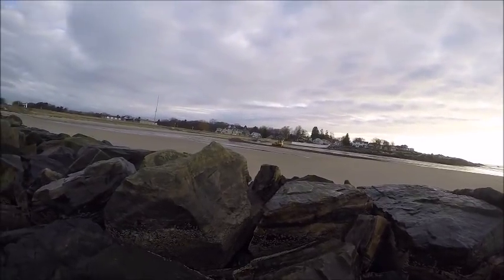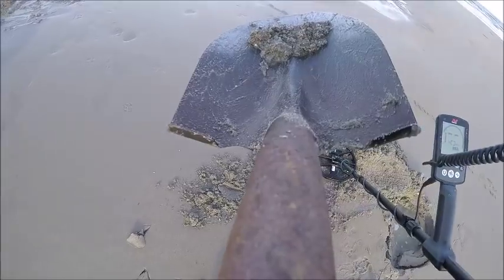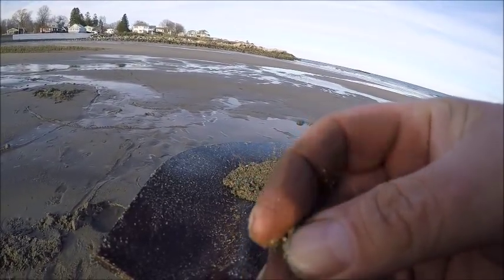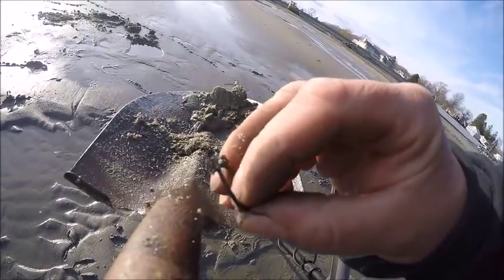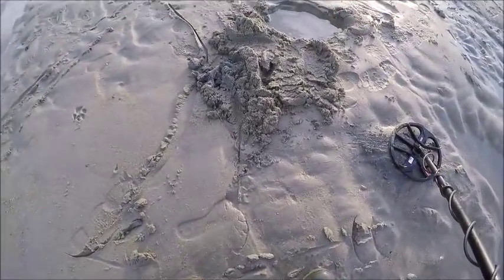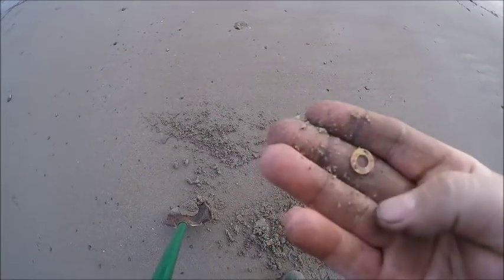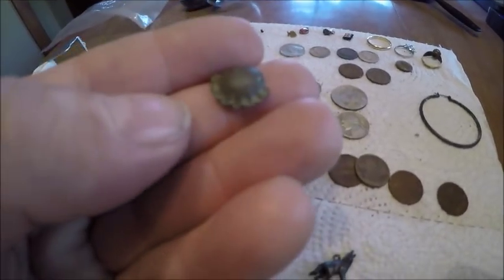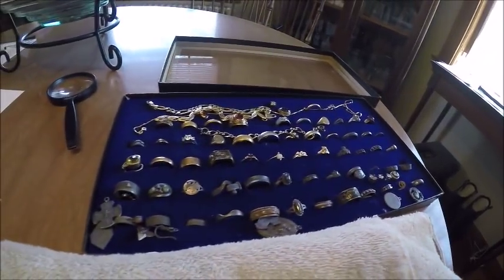Beach Metal Detecting Minelab Equinox is hitting GOLD!!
metal detecting new Hampshire and Maine ocean beaches
using the Minelab Equinox to metal detect along the New England seashore for lost rings and coins gold found in todays hunt
Detector used Minelab Equinox 600